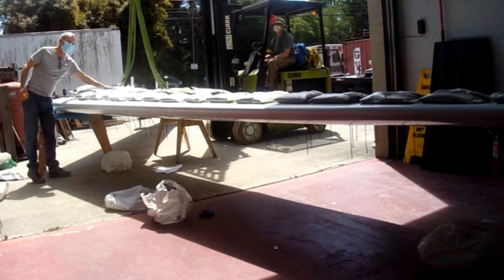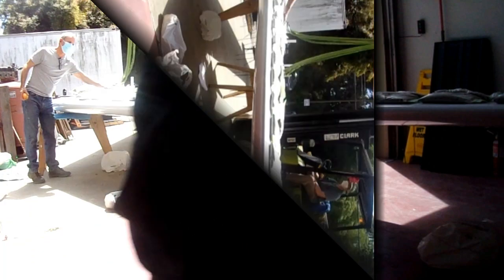KW MkII Rigid Wing Hang Glider Development - Proof Loading